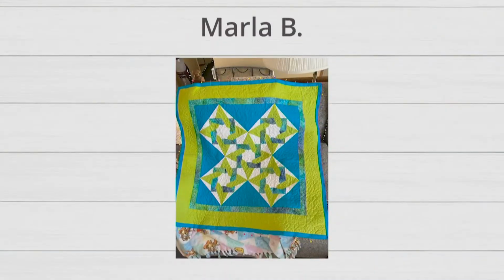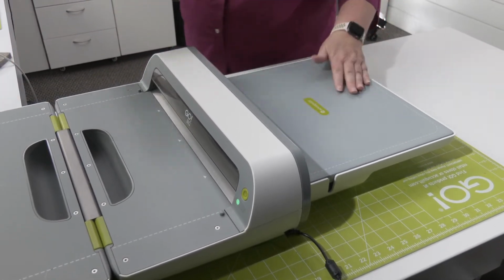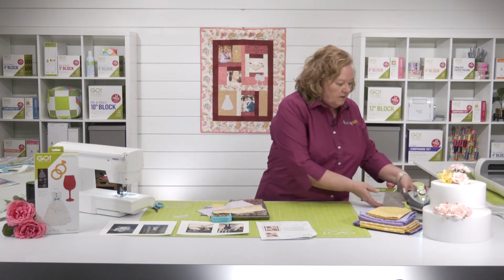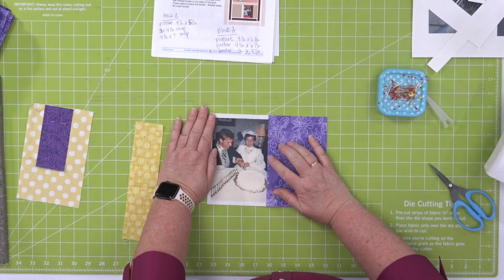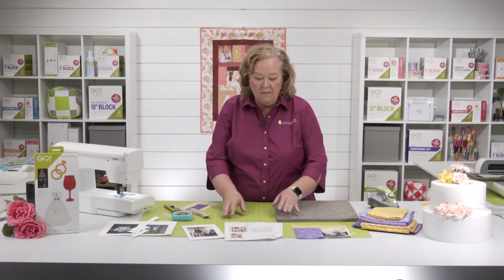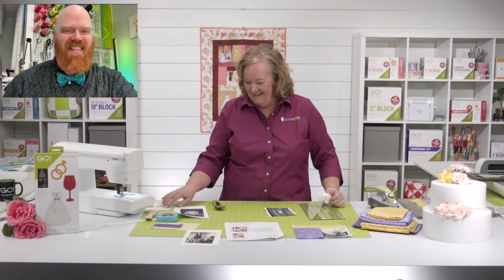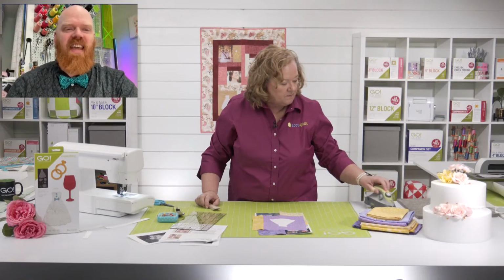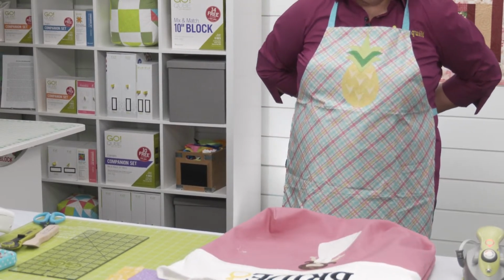AccuQuilt Live: Here Comes the Bride